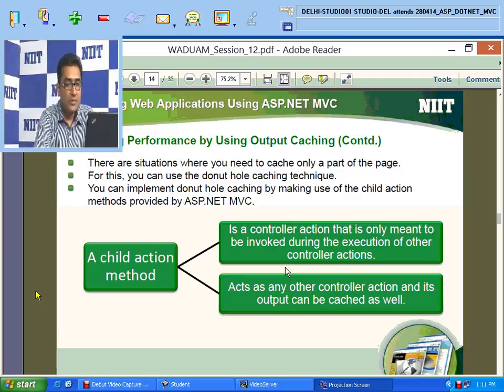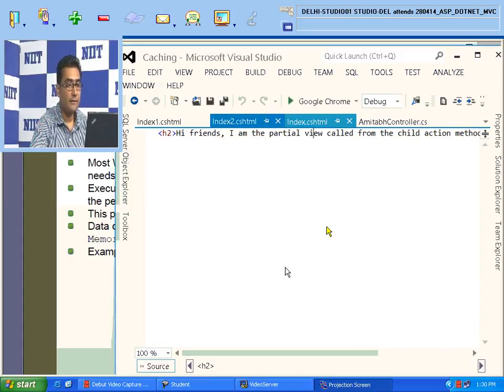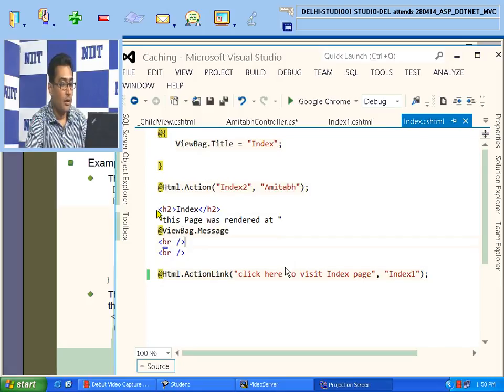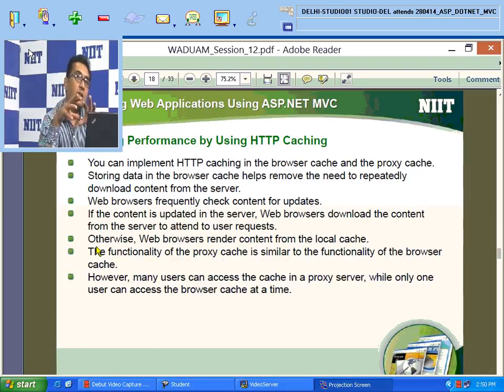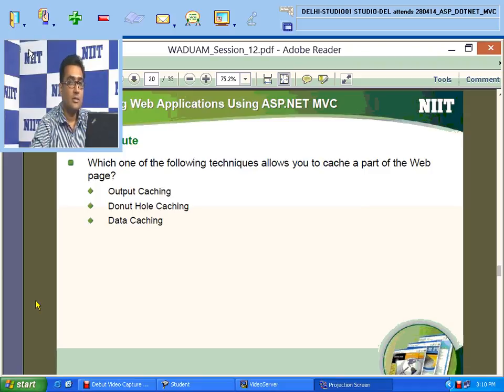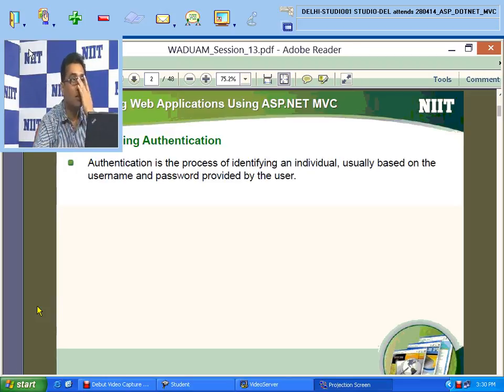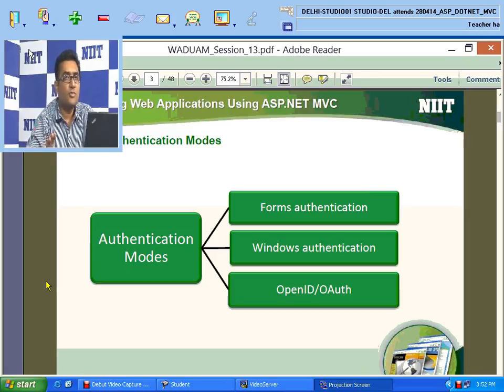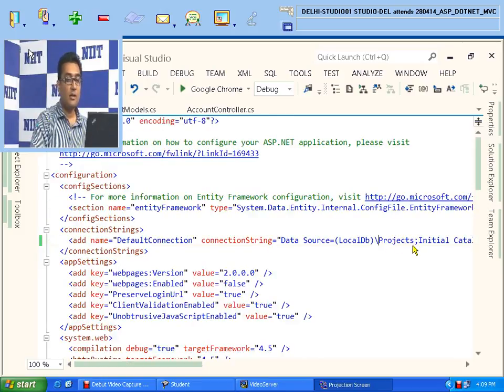280414 ASP NET MVC 2